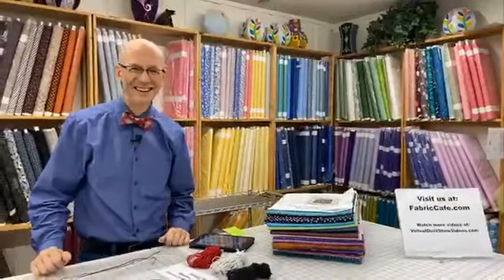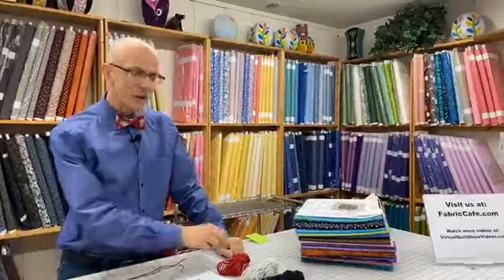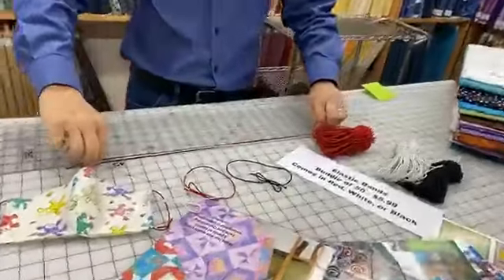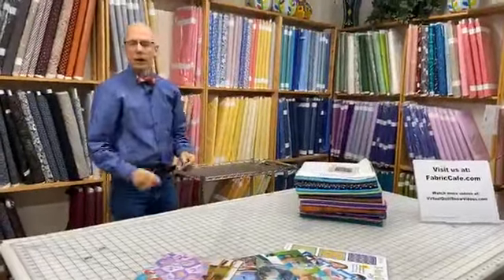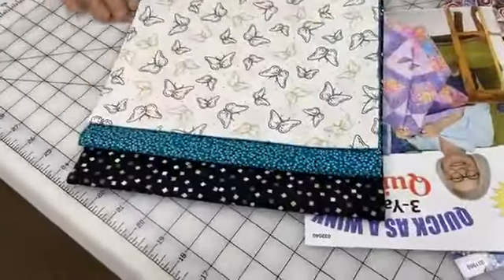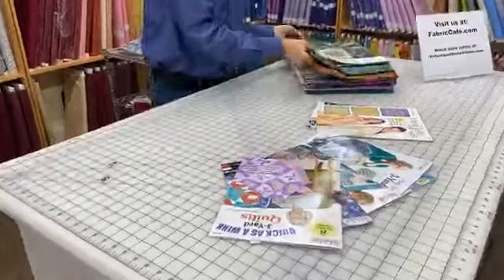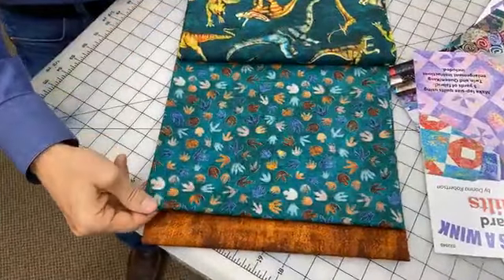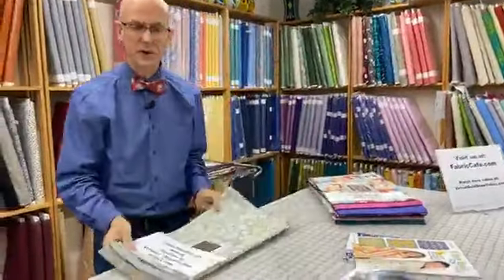Memory Lane 3 Yard Quilts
In this episode we take a stroll down memory lane and look at some of our oldest 3-Yard Quilts.